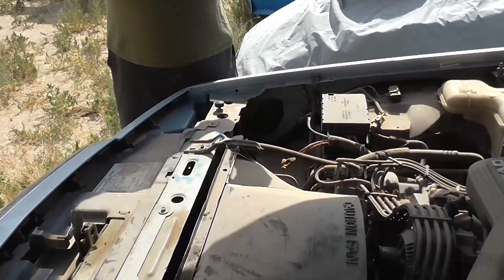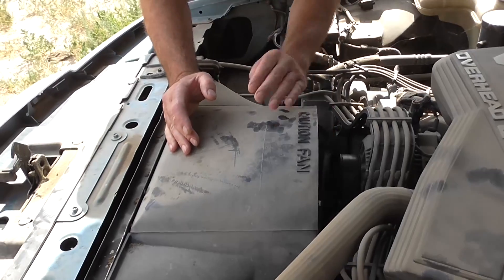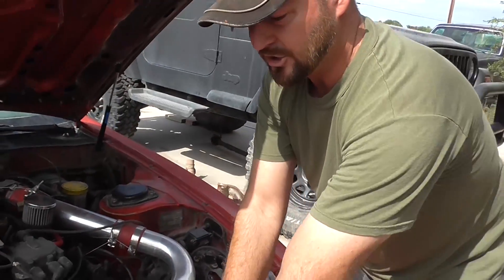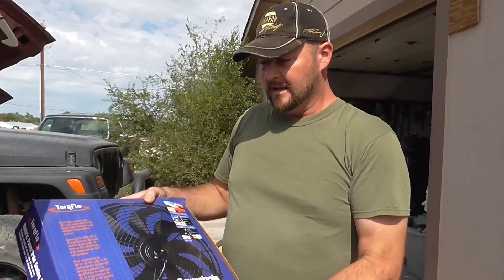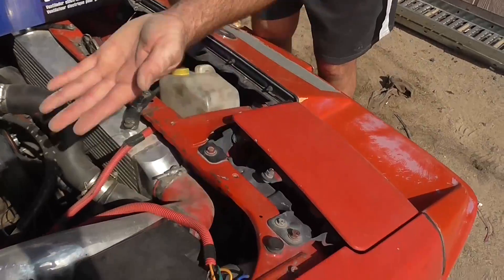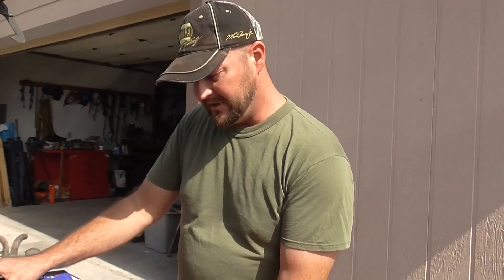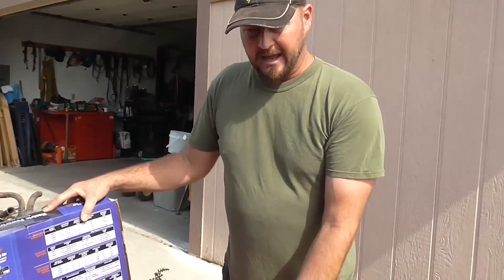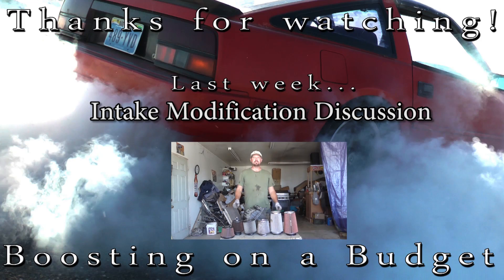Electric Vs. Mechanical Fans - Basics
In this video, we talk about both mechanical and electrical fans and show you the advantages and disadvantages of each.